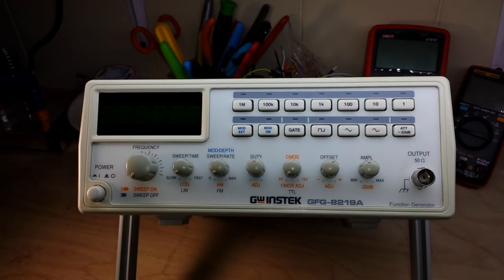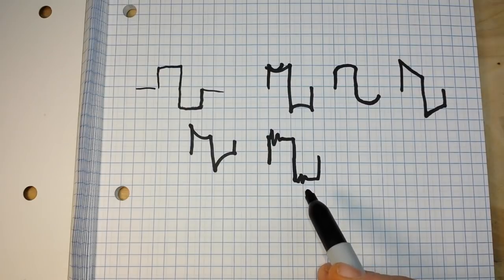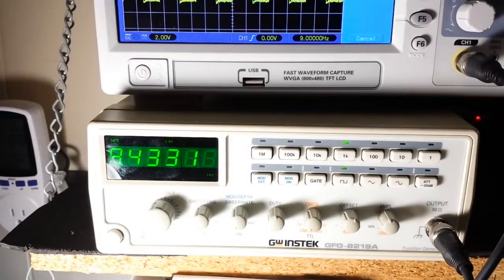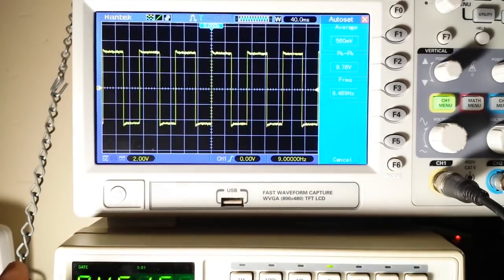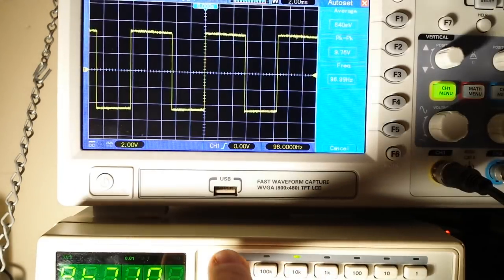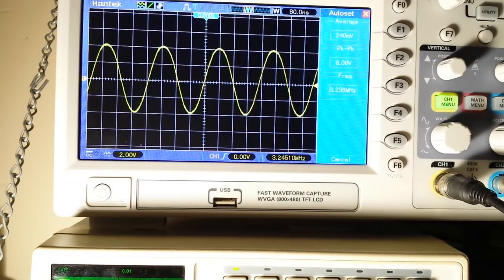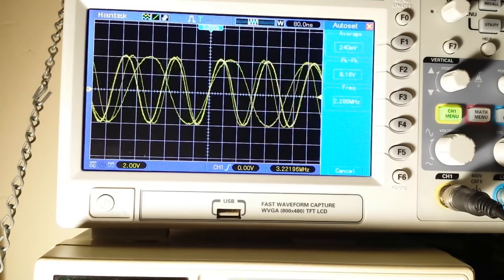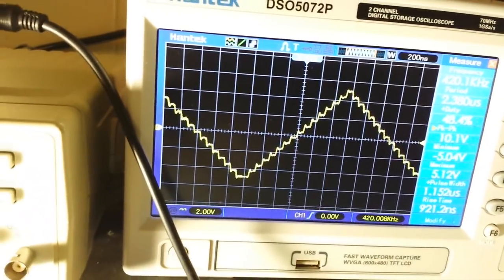GW Instek GFG8219A Function Generator Teardown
In this video we take a look at the GW Instek GFG8219a, a 3MHz analog function generator from the mid 90's. This is the upgraded version of the 8200 line with sweep and modulation add-ons installed.

After a quick look around the inside of the unit, we power it up and see how well it performs. Then we compare a few of the features, and limitations with a 2017 digital arbitrary waveform generator.

This piece of gear is from an auction lot I got at the college. I bid $99.99 on a pallet of about 20 pieces of test gear and won! Everything from bench meters to counters to function generators. The lot was described as "salvage electronics for parts" but so far every piece of gear I have played with I have been able to make functional.